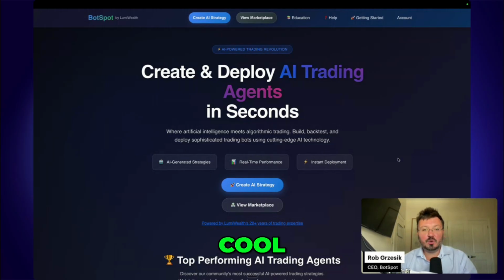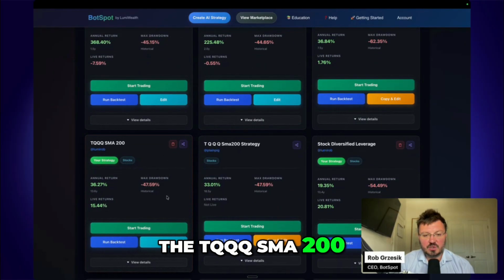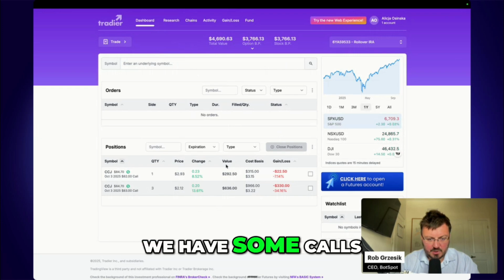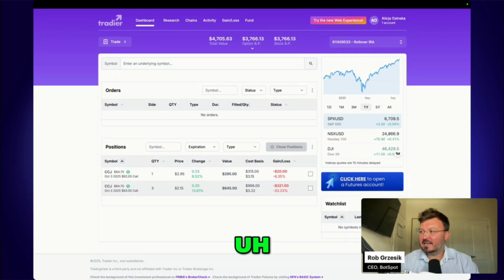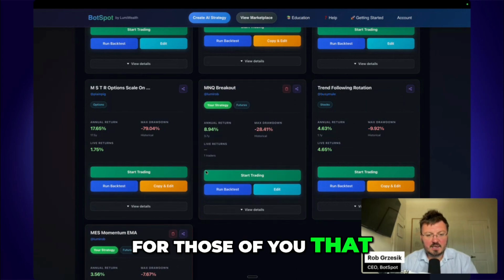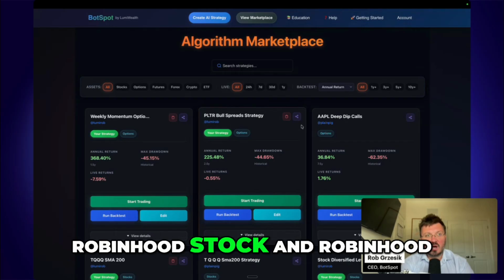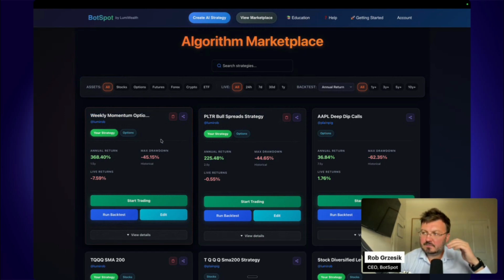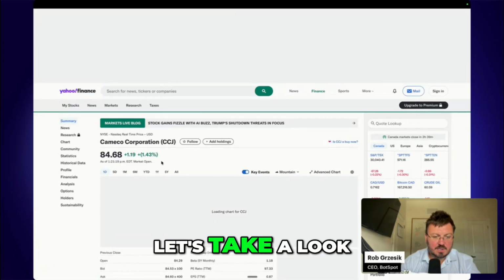AI Bot Portfolio Review: Wins, Losses, and Fixes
A deep dive into the performance of different AI bots, analyzing both successful and underperforming strategies. Key insights into adjusting parameters for optimal trading.